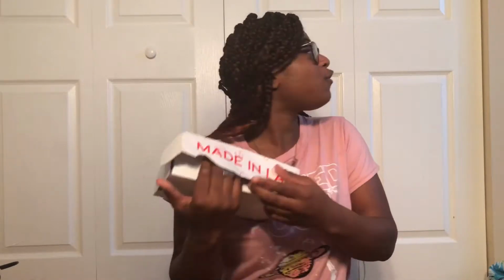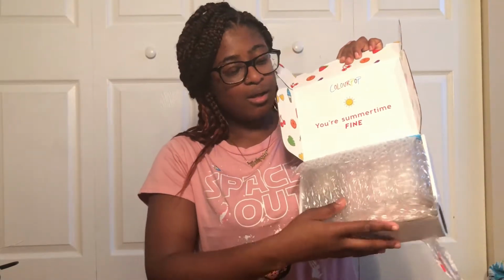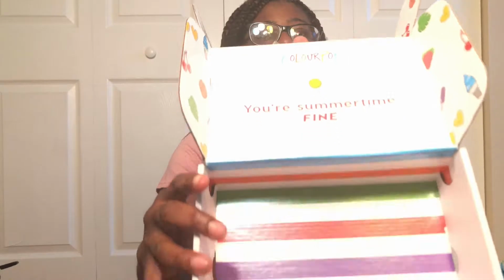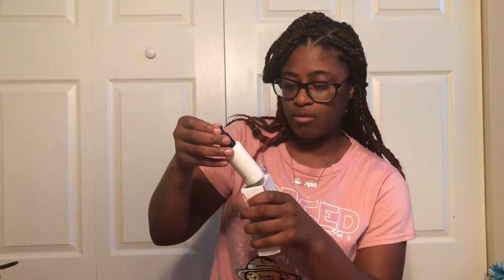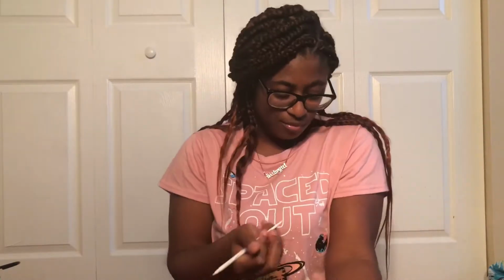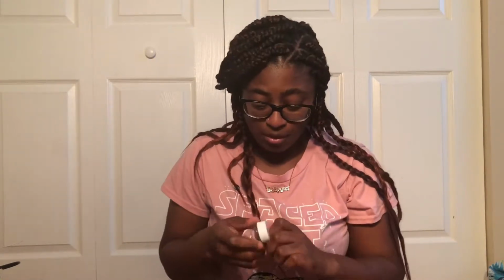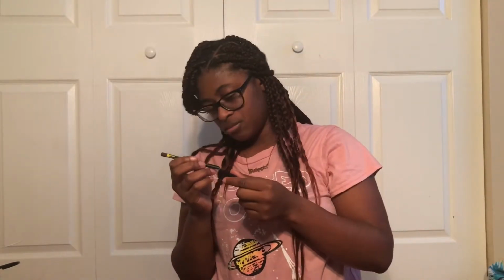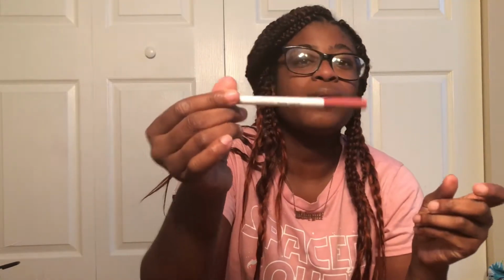Colourpop Haul + Swatches | 2019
Products in video:
LIT PALETTE
shadow palette

BLACK N' BROWN PENCIL
precision brow pencil

TIGHT FIT
ultra glossy lip

BFF PENCIL 4
lippie pencil

FAIRY FLOSS
ultra glossy lip

BUMBLE PENCIL
lippie pencil

BLACK N' BROWN
precision brow colour

BLACK CLEANSING PAD
tools

SOMETHING LIGHT
kit